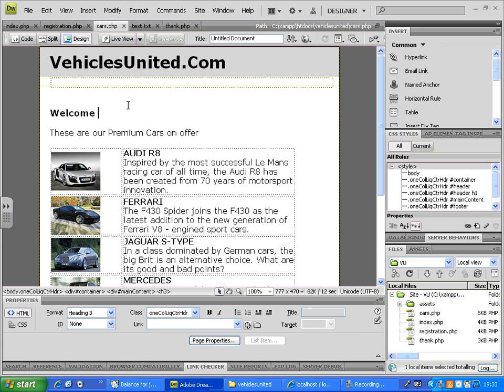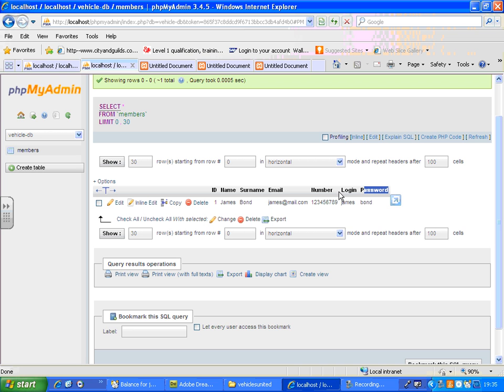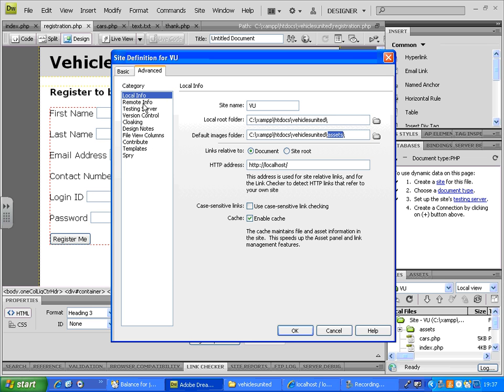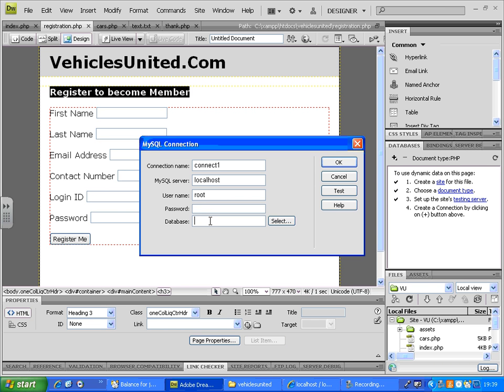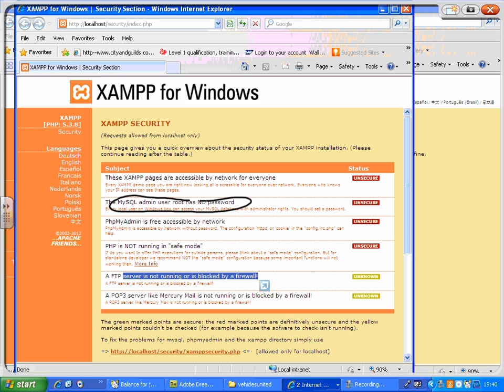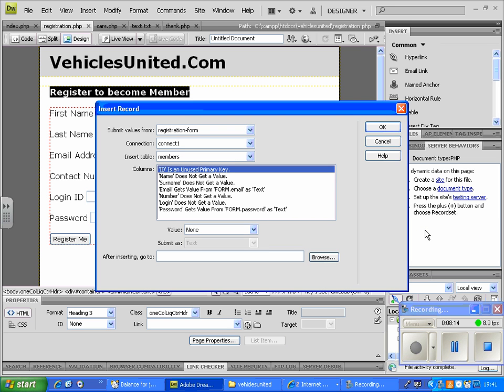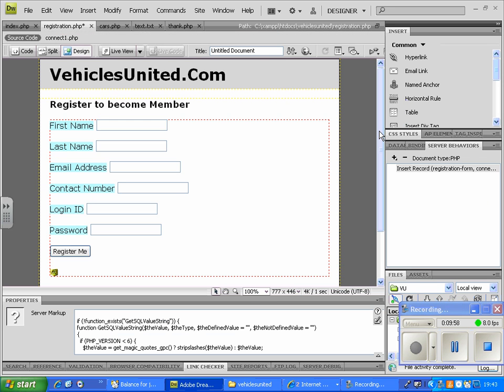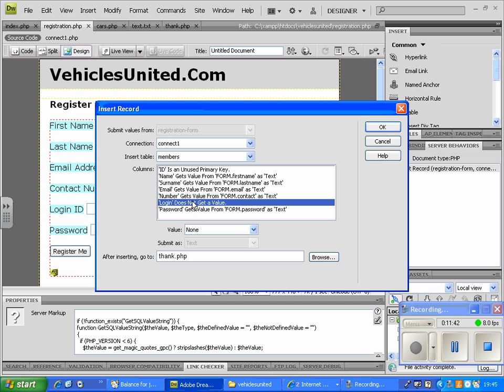half site intro